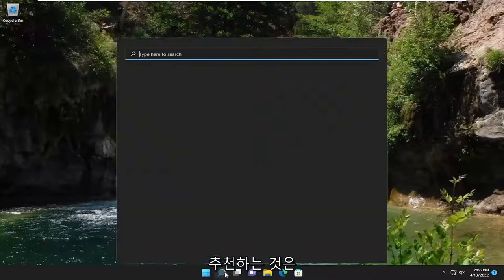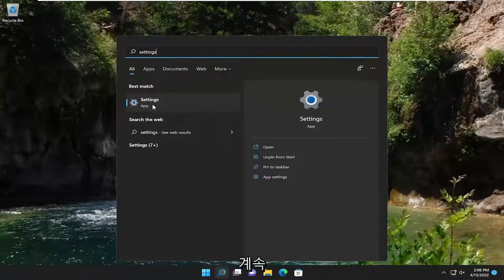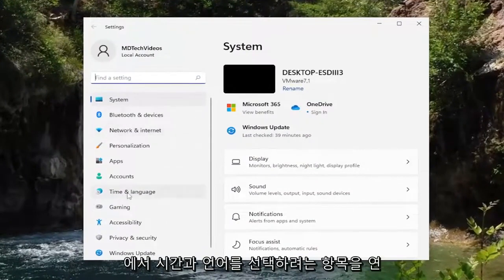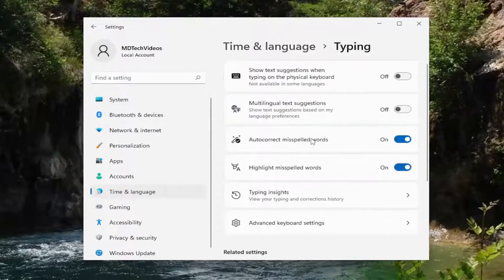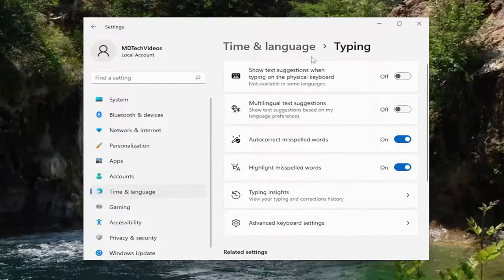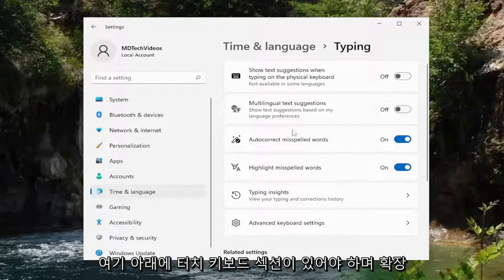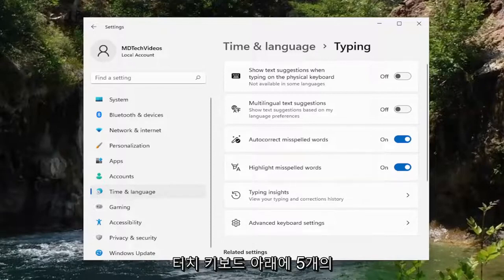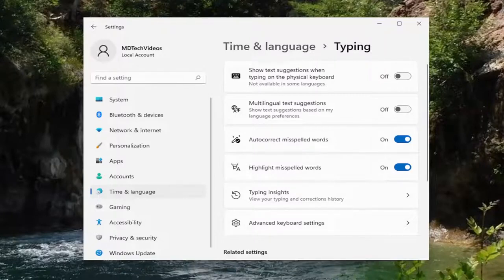Windows 11 가상 화상 터치 키보드가 데스크탑 모드에 나타나지 않음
Windows 11에 연결된 키보드가 없을 때 자동으로 터치 키보드 표시

Windows 11/10의 사용 모드를 데스크톱 모드에서 태블릿 모드로 변경하면 터치 키보드가 화면에 자동으로 나타나도록 할 수 있습니다. Windows는 기본적으로 주소 표시줄이나 텍스트 필드를 누를 때 터치 키보드를 표시하지 않습니다. 그러나 원하는 경우 이 동작을 변경할 수 있습니다.

Touch 키보드를 사용하면 모든 프로그램에서 입력할 수 있으며 요구 사항에 따라 열 수 있습니다. 그러나 컴퓨터에 실제 키보드가 연결되어 있지 않을 때 터치 키보드를 표시하려면 이 설정을 켜야 합니다. Windows 설정 및 레지스트리 편집기를 사용하여 이 기능을 활성화할 수 있습니다.

이미 알고 있듯이 터치 키보드를 사용하면 워드패드, 메모장, 브라우저 등을 포함한 모든 프로그램을 입력할 수 있습니다. 태블릿을 사용하는 경우 장치에 물리적 키보드가 연결되어 있지 않으면 터치 키보드가 자동으로 나타납니다. 하지만 데스크탑이나 노트북 컴퓨터를 사용하는 경우 자동으로 나타나지 않으며 물리적 키보드가 연결되지 않은 경우에도 수동으로 열어야 합니다.

Windows 11에서 터치 키보드를 표시하는 방법

필요에 따라 Windows에서 다른 키보드를 사용할 수 있습니다. 가장 일반적인 것은 PC에 연결하는 물리적 외부 키보드입니다. Windows 10에는 PC용 터치 키보드가 포함되어 있습니다.

Continuum은 데스크톱 모드와 태블릿 모드 사이를 전환할 수 있는 Windows 10/11용 멋진 기능입니다. 원하는 경우 키보드와 마우스를 사용하거나 뛰어난 터치 경험을 위해 화면을 최적화할 수 있습니다. 그러나 Microsoft Surface 태블릿에 타이핑 커버를 부착하지 않은 경우에도 데스크톱 모드를 유지하는 것을 선호합니다.

태블릿을 사용 중이거나 PC가 태블릿 모드인 경우 필요할 때 터치 키보드가 자동으로 열립니다. 텍스트를 입력하려는 위치를 탭하면 키보드가 팝업되거나 작업 표시줄에서 터치 키보드 버튼을 누릅니다.

이 튜토리얼은 Dell, HP, Acer, Asus, Toshiba, Lenovo, Alienware, Razer, MSI, Huawei, Microsoft Surface 및 Samsung.